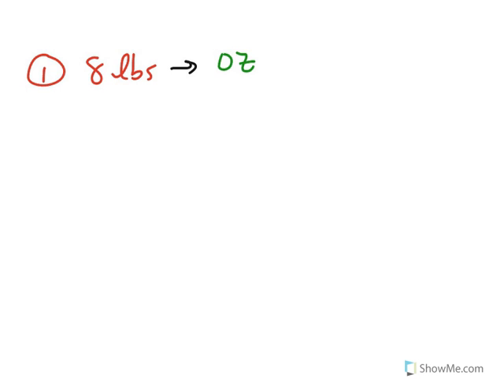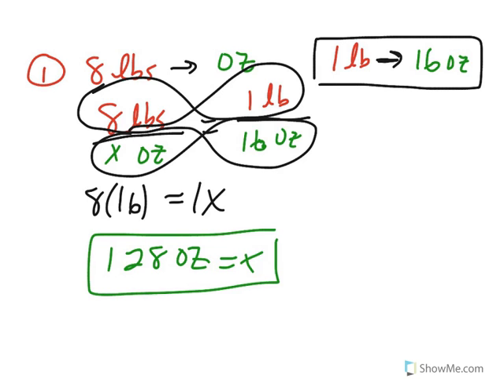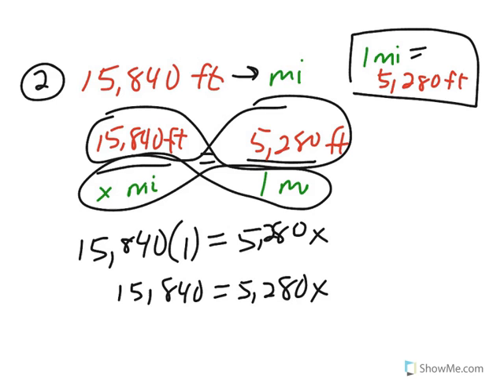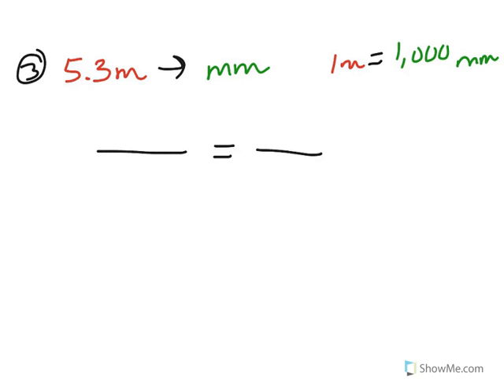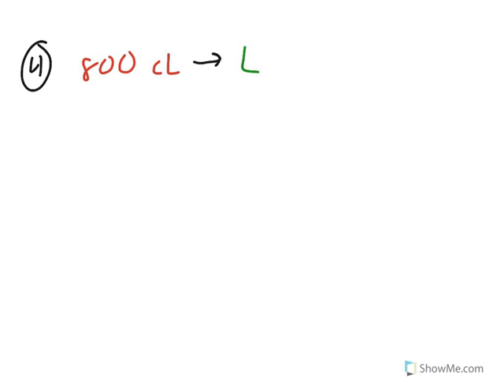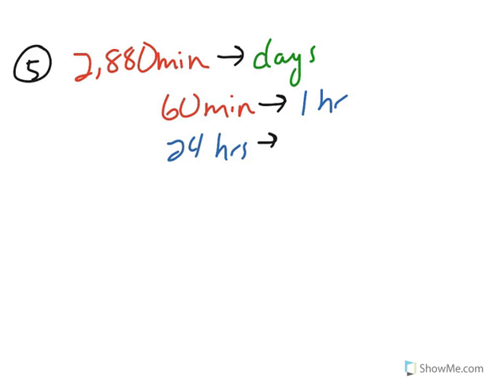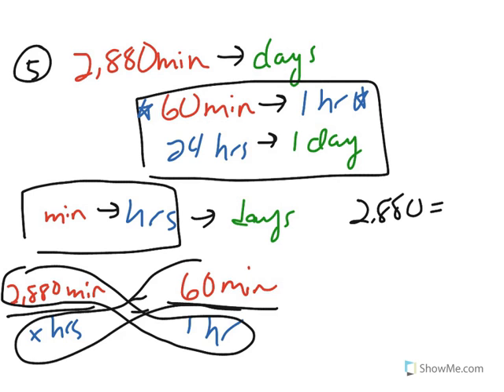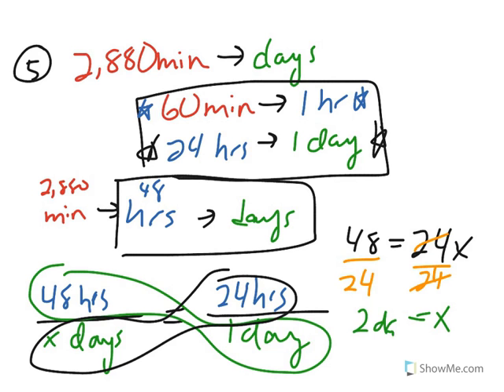Unit conversion using proportions